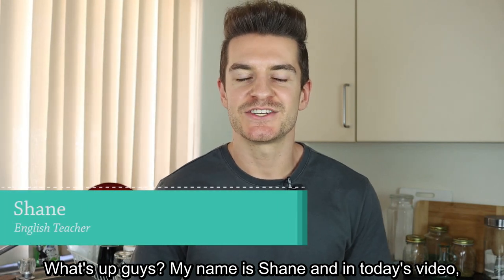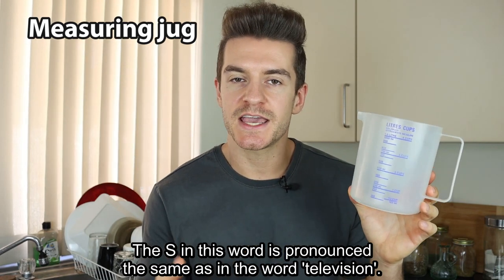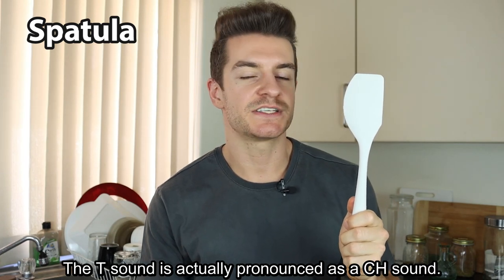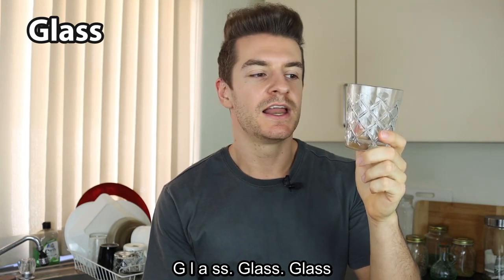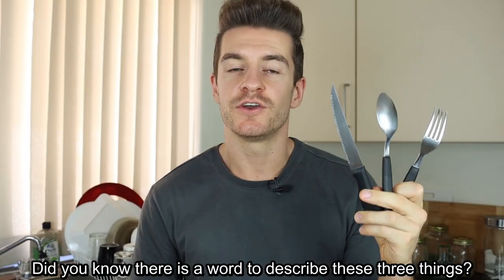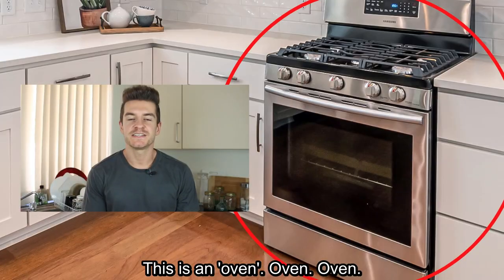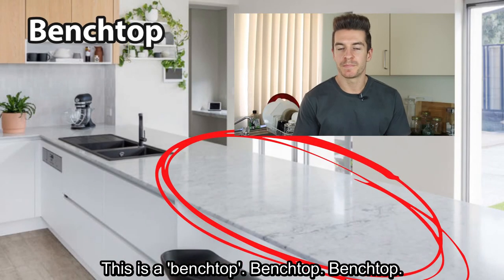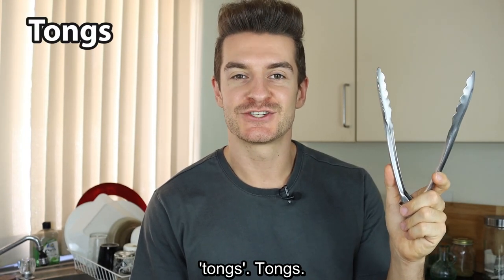Kitchen Vocabulary In English (Do You Know These Words?)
In today's English lesson you will learn some of the most common kitchen vocabulary words in English.

// ONLINE ENGLISH ACADEMY 🎓
✔️ Learn to speak English like a native speaker
✔️ Improve your English online, anywhere anytime
✔️ Ask teachers your questions
✔️ 7 courses, 500+ video lessons, 100+ quizzes
✔️ Meet English learners/speaking partners in our community

// TIMESTAMPS ⏰
00:00 Intro
00:21 Vocabulary Lesson for kitchen vocabulary in English
05:29 Quiz
06:19 Conclusion